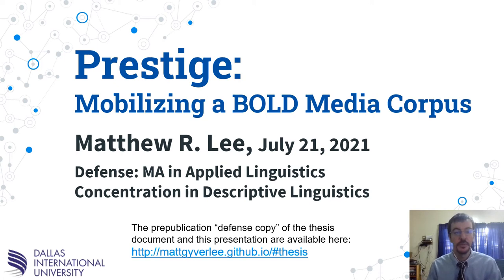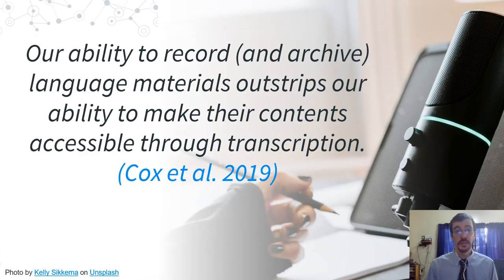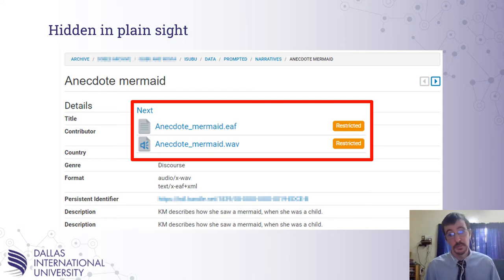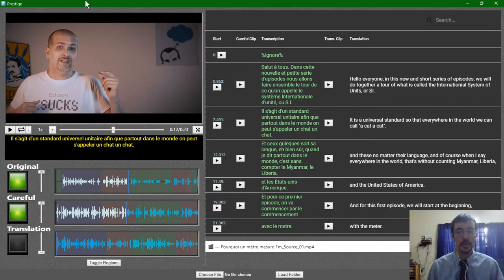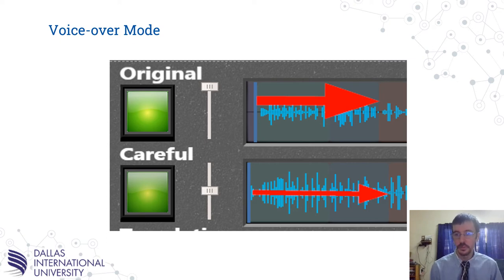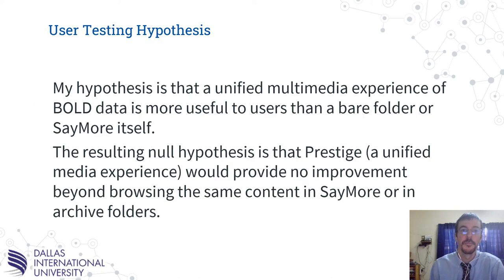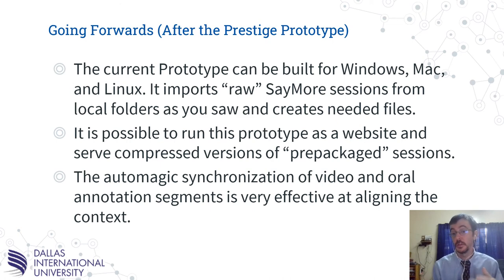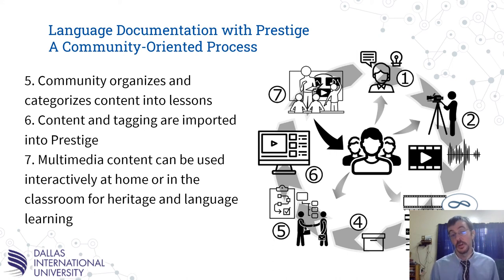Prestige: Mobilizing a BOLD Media Corpus (Presentation "Director's Cut")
This presentation deals with the transcription bottleneck that delays language documentation resources from benefiting the target community. The BOLD Methodology (Basic Oral Language Documentation) partially alleviates the transcription delay through a clever process of oral annotation, but does not yet produce a user-centric product. Matthew's thesis proposes a solution, a tool named Prestige, that mobilizes BOLD's rich multilayered source and annotation data for immediate use in the community by creating an engaging media experience
intended for heritage and language learning.

Matthew Lee, MA Candidate at Dallas International University in Dallas, TX

[Note: This is a pre-recorded version of the thesis defense presentation that will be given July 21st, 2021.]